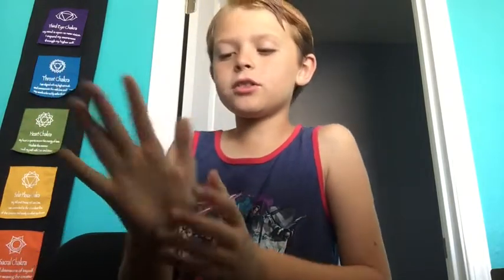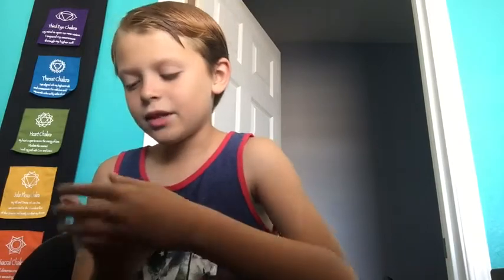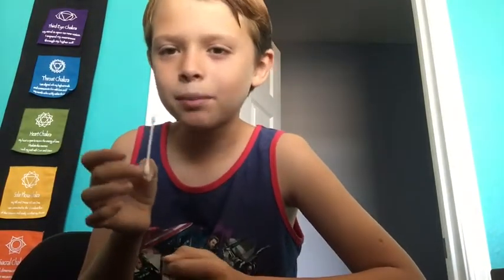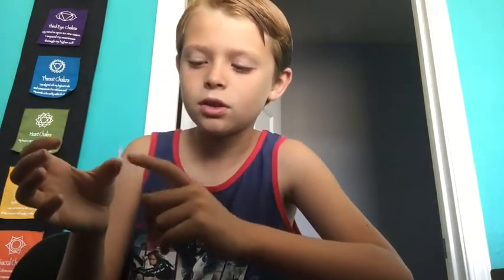3 awesome magic tricks 👍